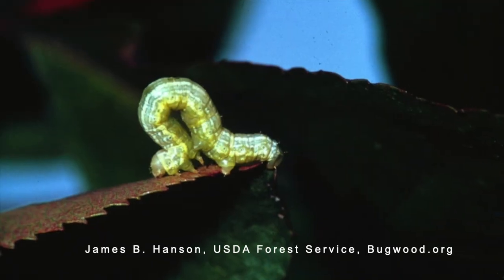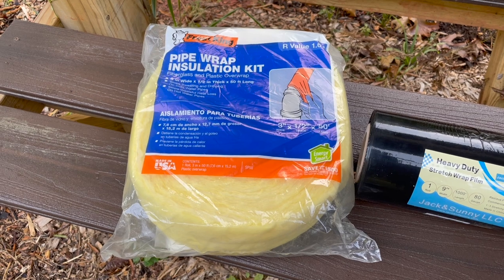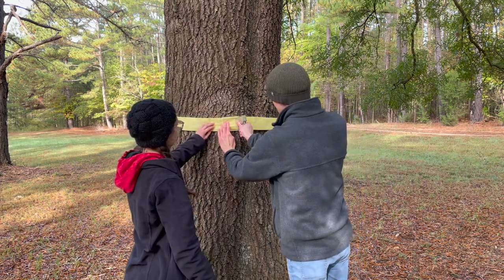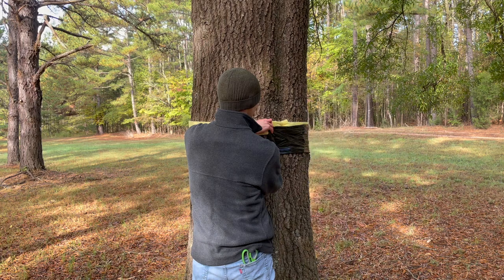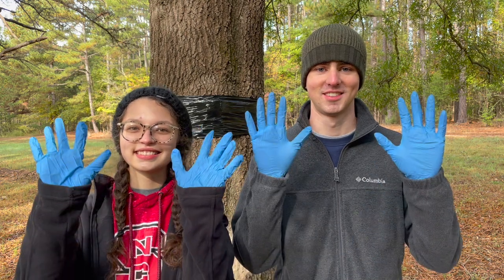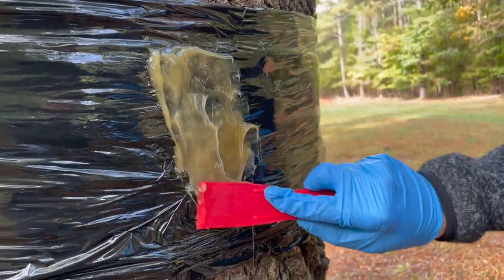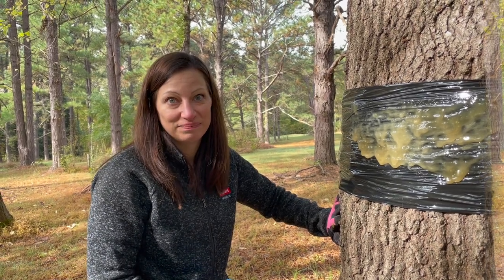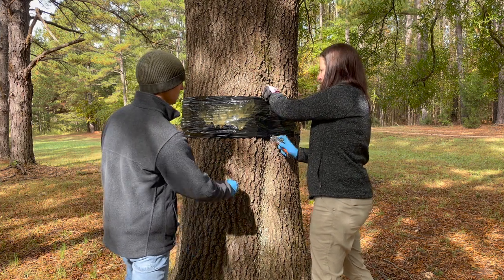How to Band a Tree for Cankerworm Management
Cankerworms can be a terrible pest, especially in urban areas! They eat tree leaves, sometimes completely stripping them, which is not just aesthetically displeasing, but can weaken and stress trees. One of the best ways to reduce cankerworm damage is by hanging a DIY sticky band on the trunk of affected trees in the fall. This video walks you through the step by step process so you can have beautiful trees each spring!